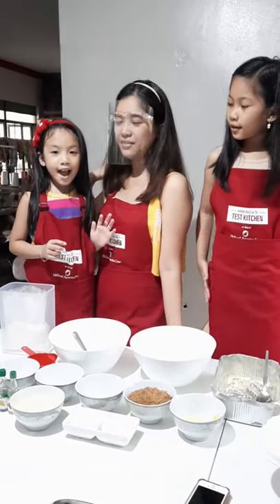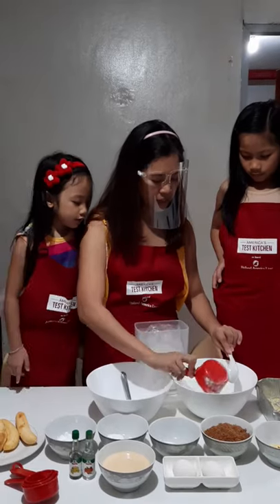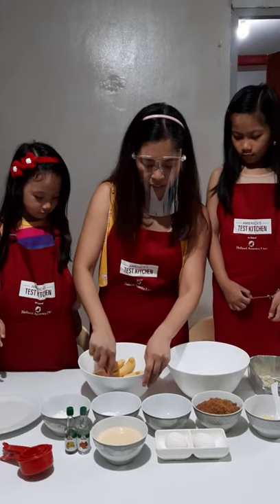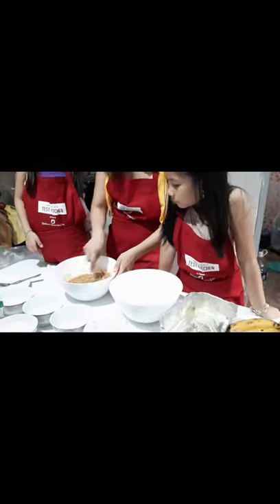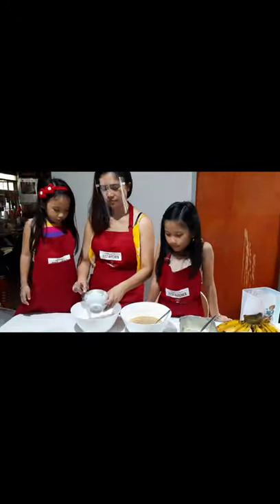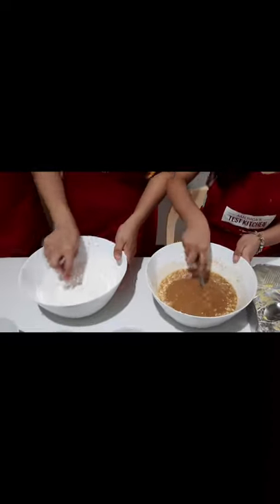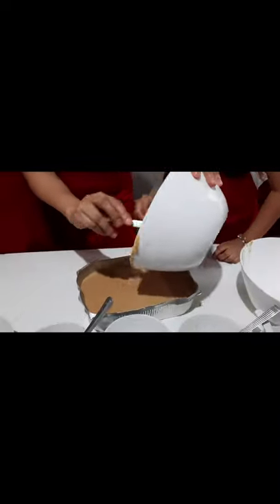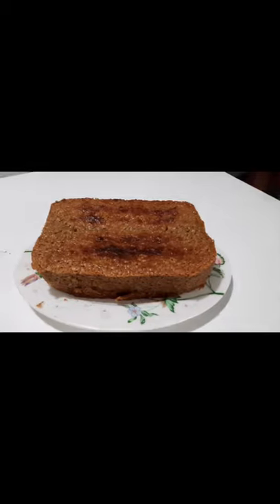Banana Cake Recipe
cooking with niece